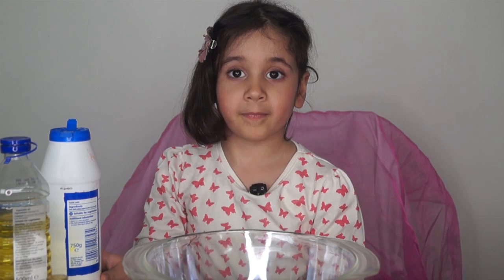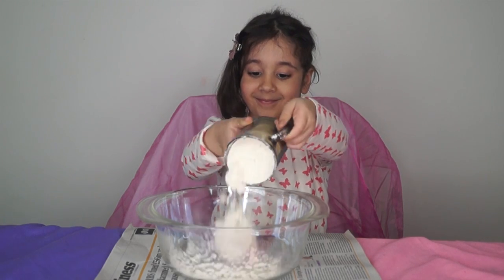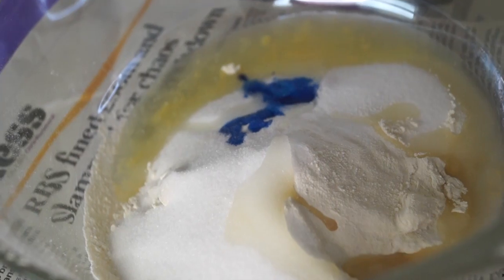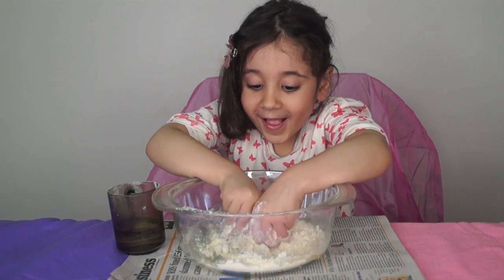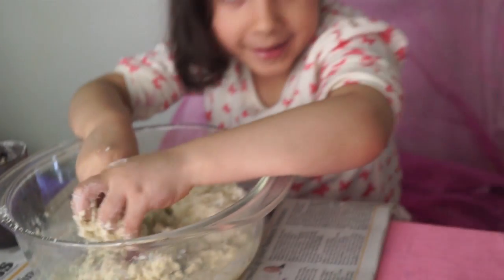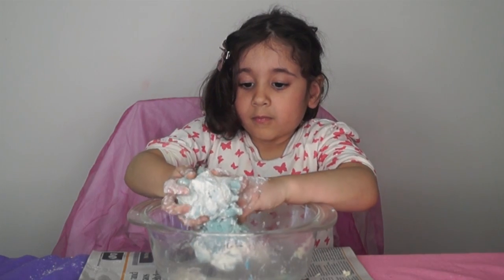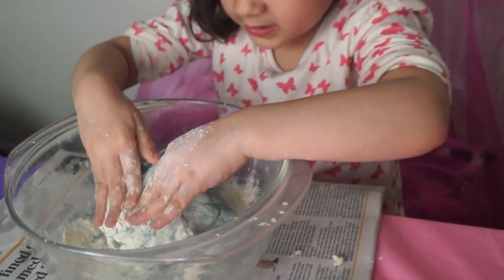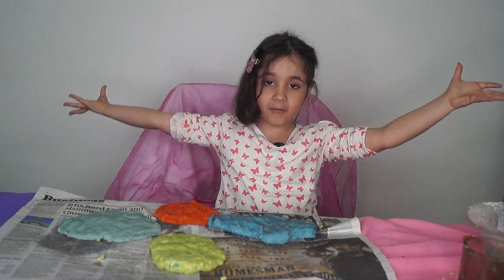HOW TO MAKE PLAY DOUGH ♡ THE BEST RECIPE | Fatema's Art Show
In this episode my daughter Sarah shows you how to make salt dough.  You can make many different things with the dough. Kids love playing with play dough and this is perfect if you want to make something quickly for thd kids to play with.It stays soft because of the salt and you can store it in an air tight bag for the next day.
ingredients are:
One cup flour
half cup salt
food coloring (add drop by drop until you get the colour you want.
Quarter cup oil
half a cup water ...add bit by bit

if it's too sticky add more flour. mix well:)

If you would like to see my daughter make more kids Art projects let me know.

Thanks